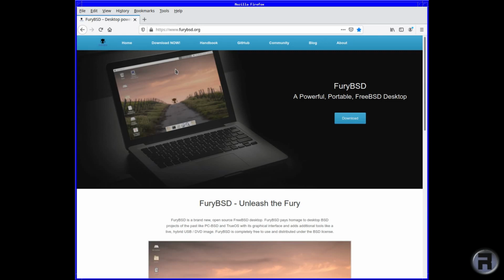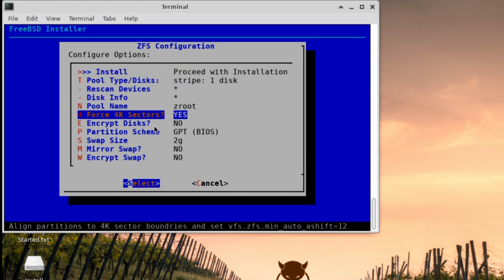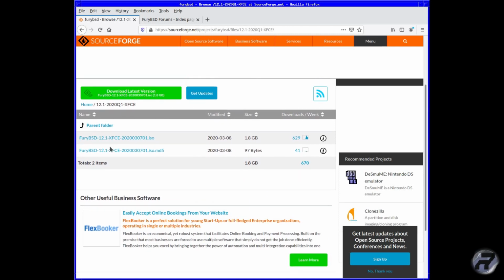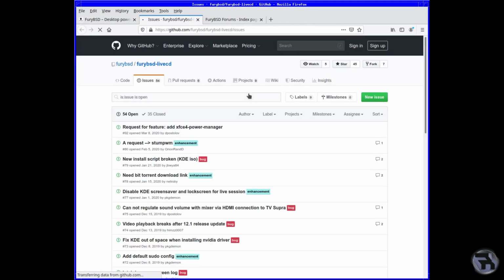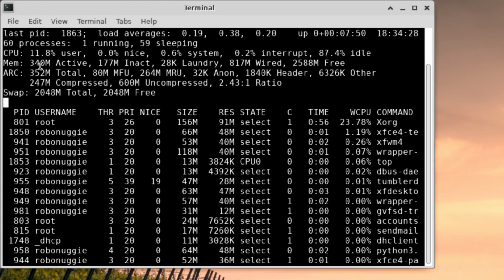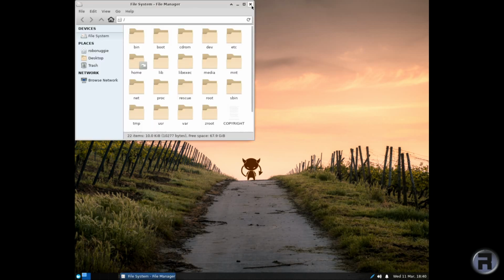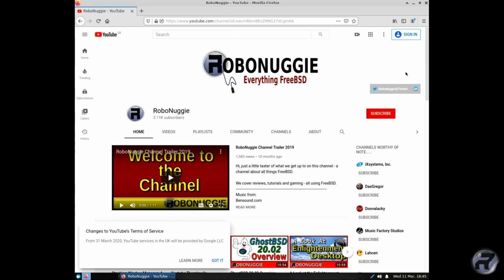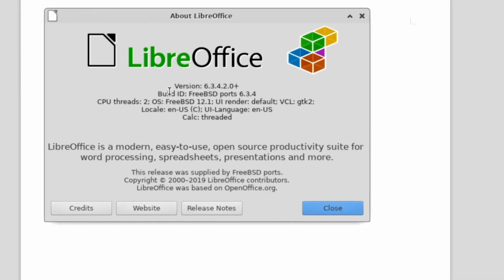FuryBSD 12.1 XFCE Overview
Taking a look at FuryBSD 12.1 XFCE. I found the experience a little weird, was it 12.0 but with a small change? Was it 12.1 with changes I couldn't find out? It wasn't bad, just , I don't know how to describe. anyway, watch the video and have a try yourself!